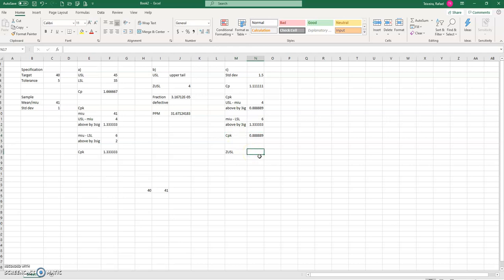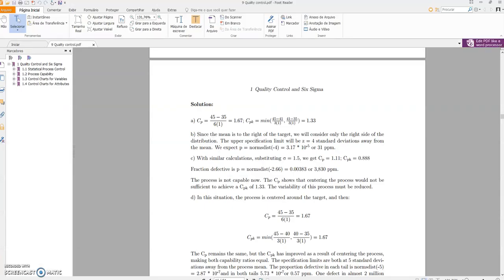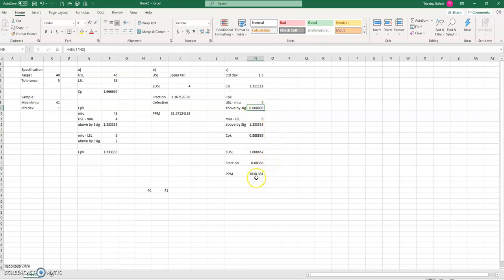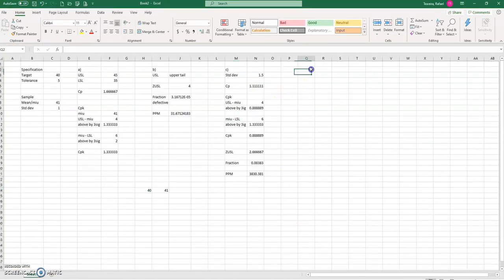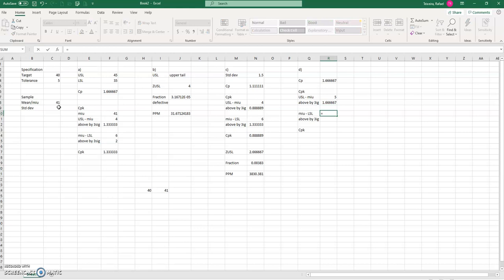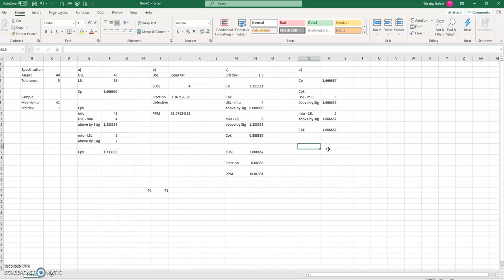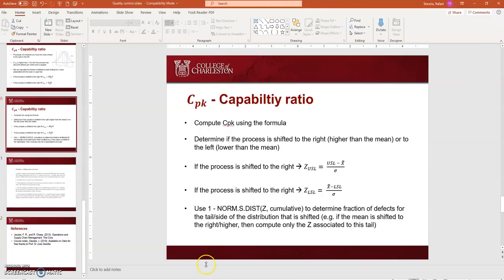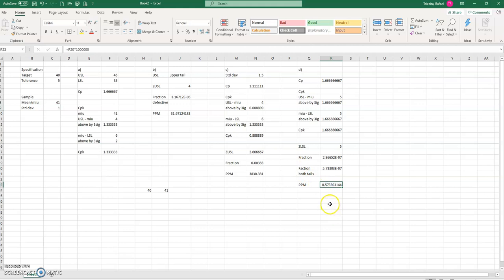Capability ratio part 2 of 2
This video is part 2 of 2 videos about capability rations and defective parts per million.